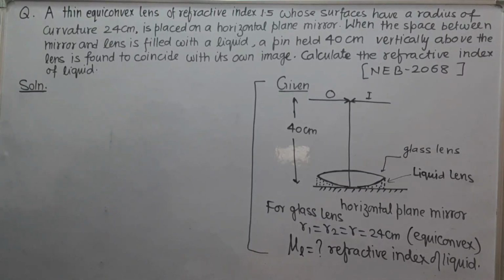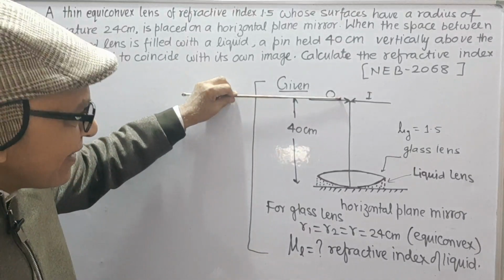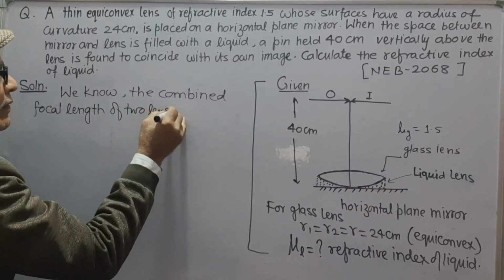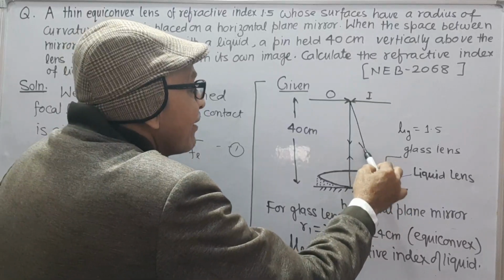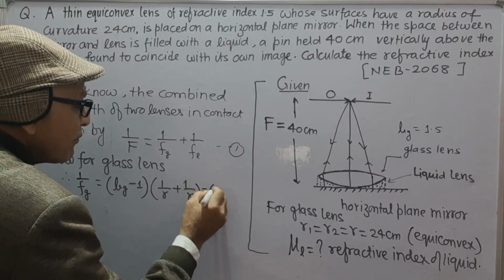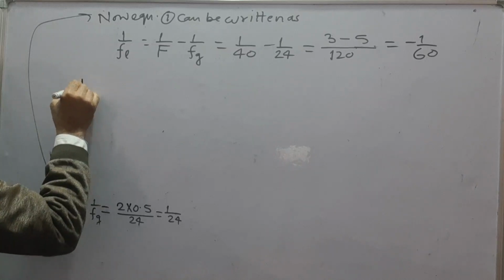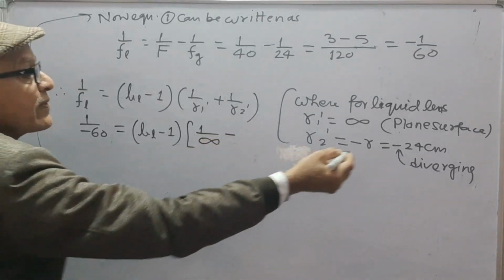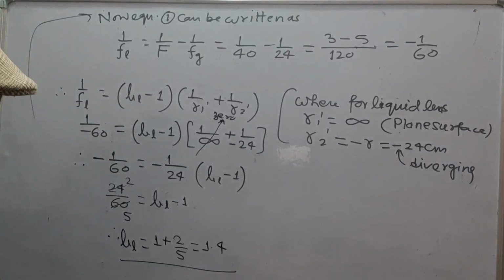A numerical problem on Lens Maker Formula and combined focal length of two lenses in contact (XI)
A numerical problem based on Lens  Maker Formula and combined focal length of two lenses in contact has been solved with explanations.